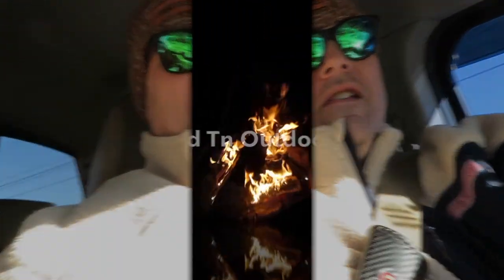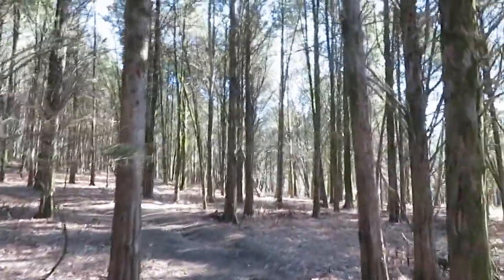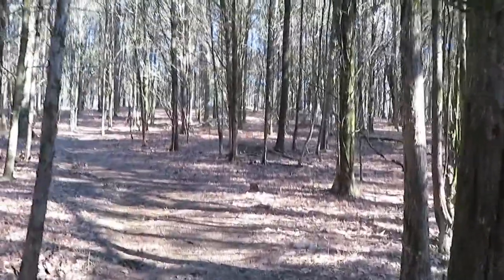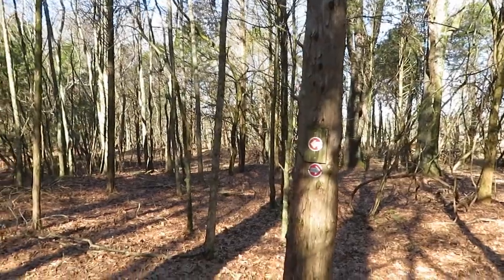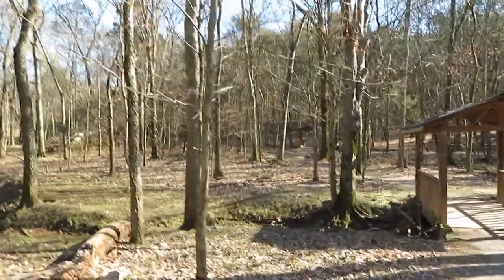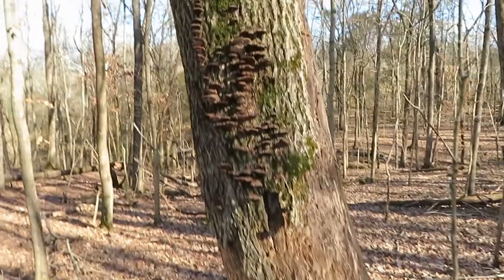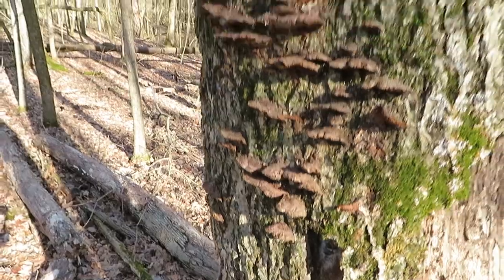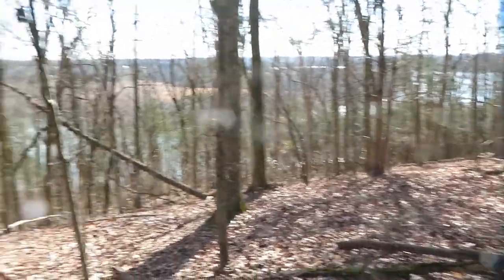Bledsoe Creek to Owl Trail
Come along on my return to Bledsoe Creek State Park here in Middle Tennessee. Was a cold day and not everything went the way I wanted, but that is how it goes in the woods sometime.

Amazon Link
Nomadic Gear Backpack Clip